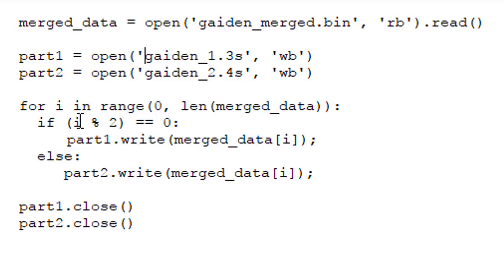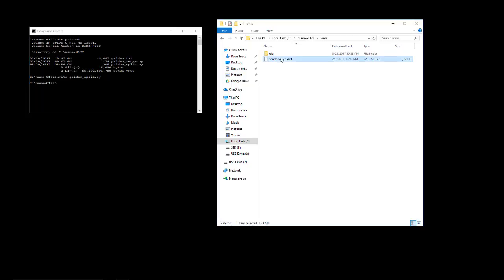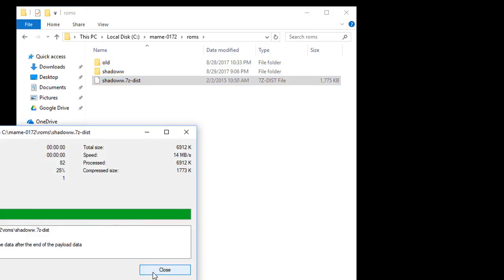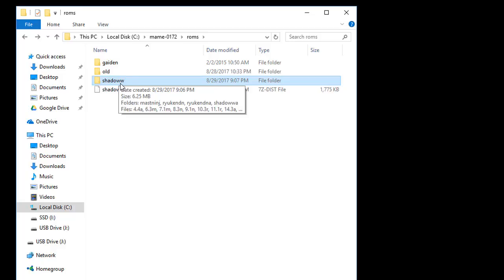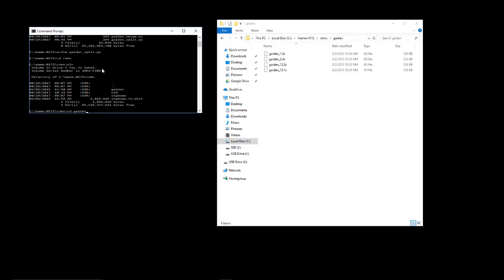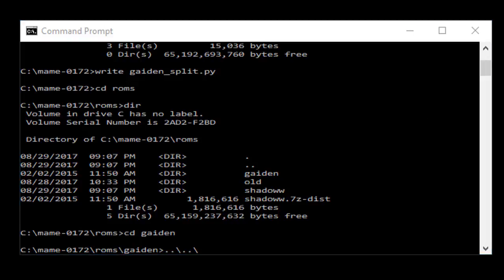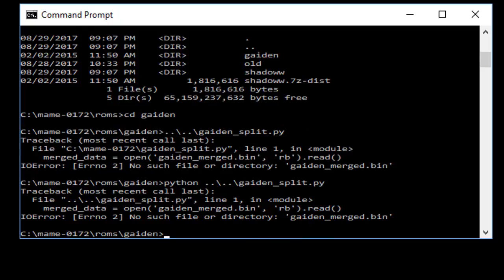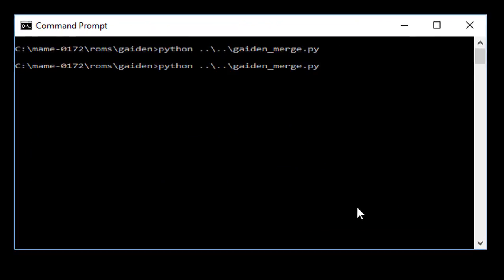Hacking Arcade ROM: Ninja Gaiden Free Play, part 3 of many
This is a lesson in hacking arcade roms (or any software really). In this episode I start on a project to add a freeplay option to the 1988 Tecmo arcade game "Ninja Gaiden". This is step 3 of a multi-part series. This lesson extends what we learned in the last episode, and we explore how to split the merged ninja gaiden files back into their component parts for using in mame or burning to the ROM chips